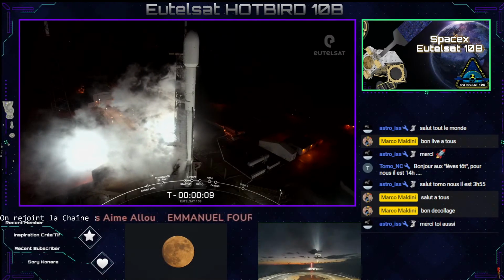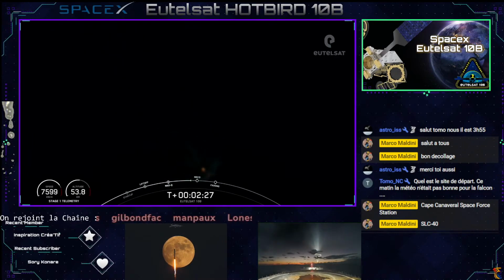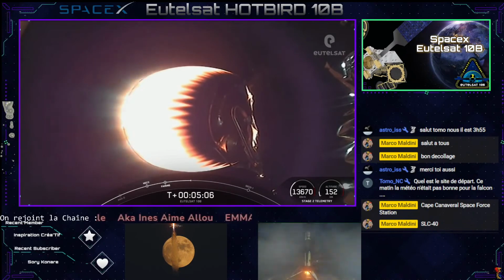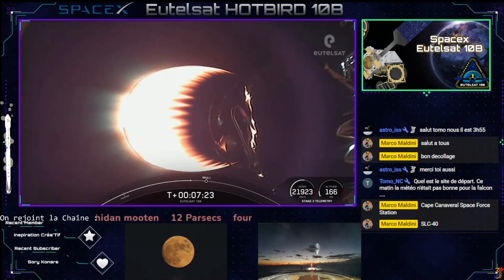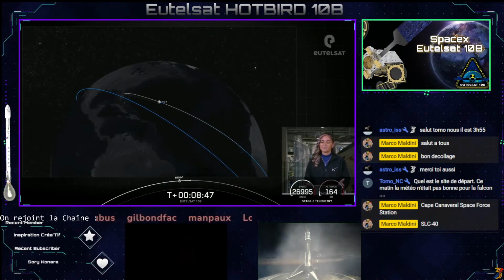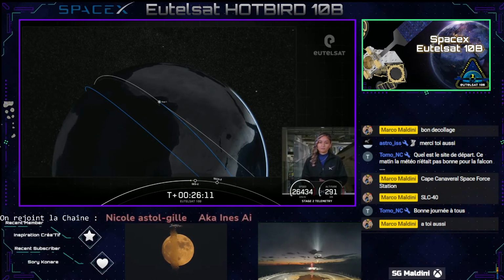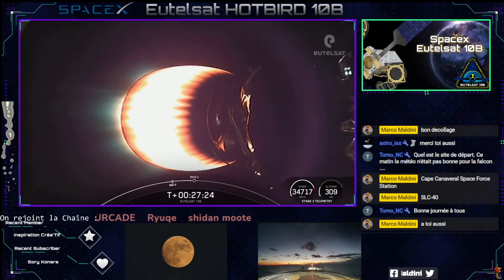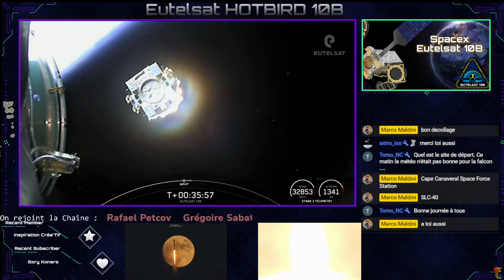Space X 🚀 Eutelsat HOTBIRD 10B 🔵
Satellite de communication géostationnaire construit par Airbus Defence and Space pour Eutelsat.

0:00 Intro